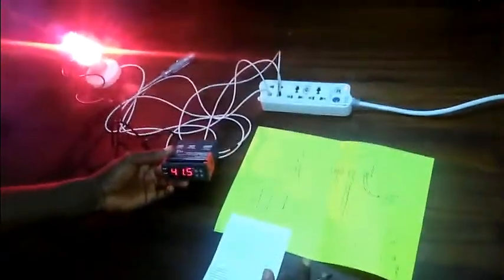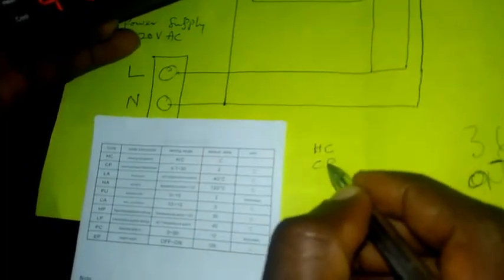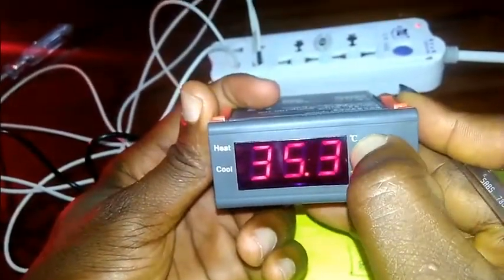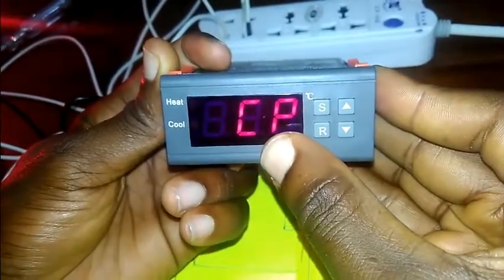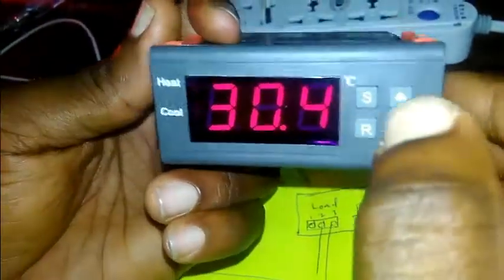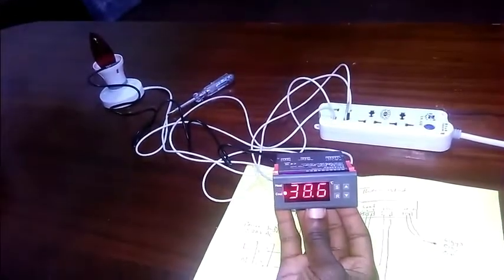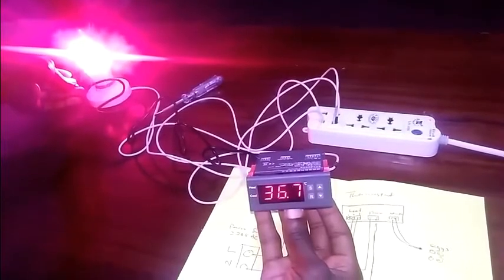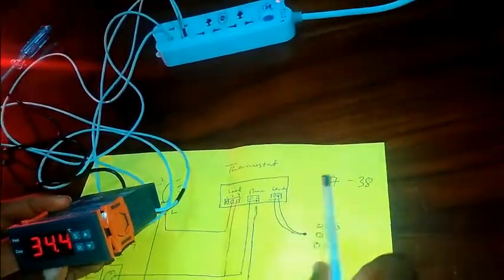Setting the MH1210B temperature controller for Incubator aquarium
Welcome to MyKit Shop videos, where we showcase some of our products.